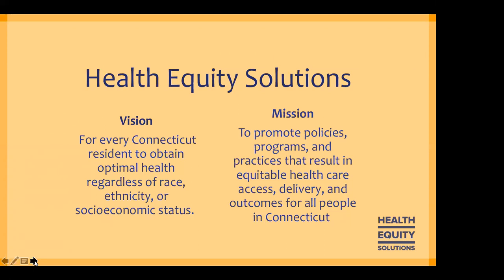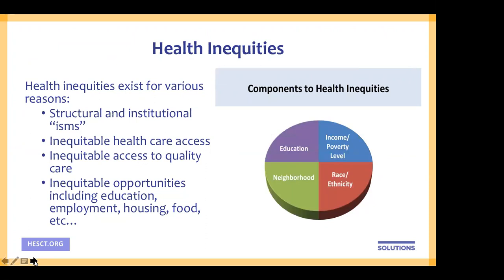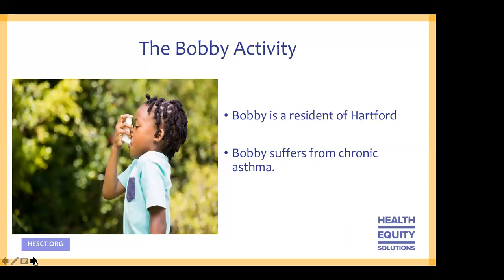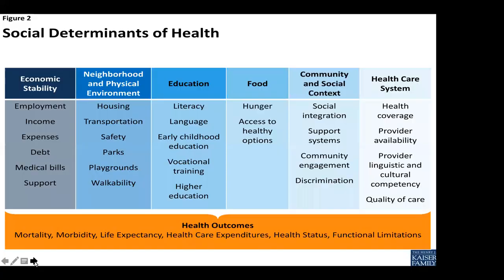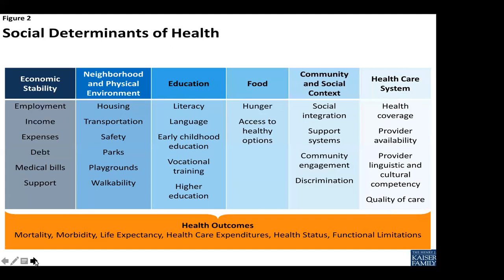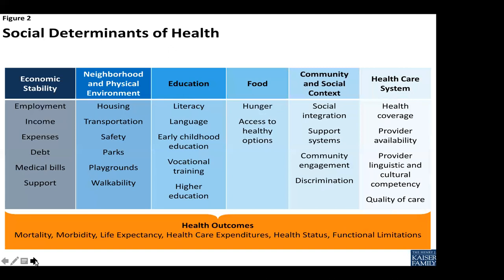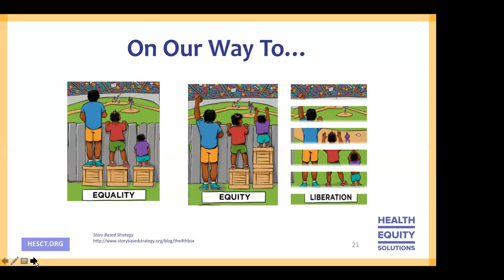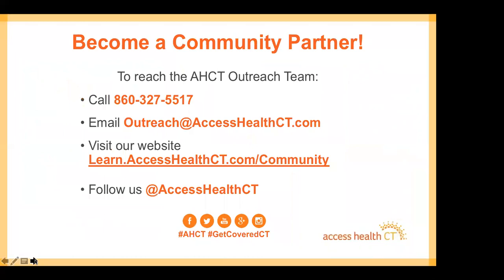WEBINAR: Social Determinants of Health - Why Your Zip Code Can Determine Your Health Outcomes